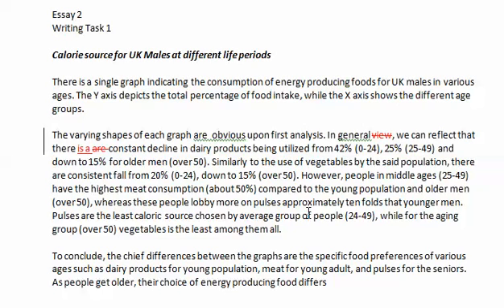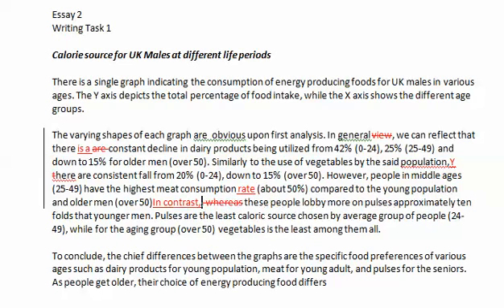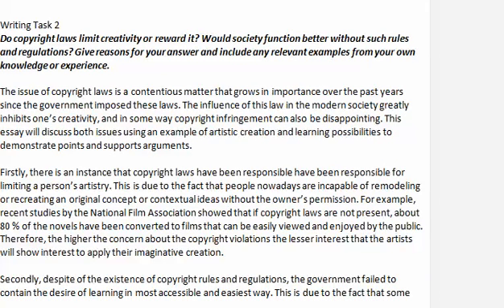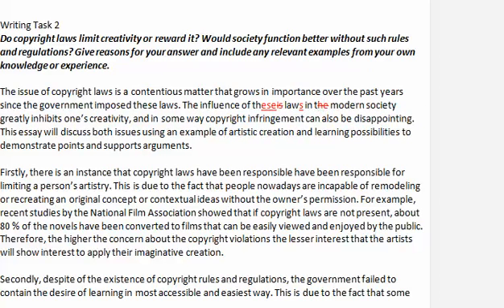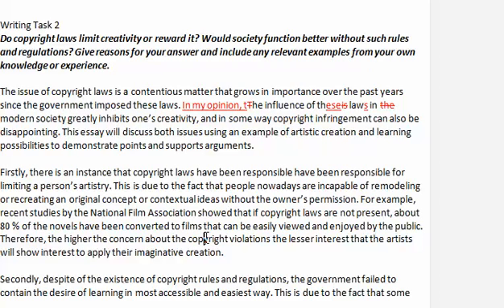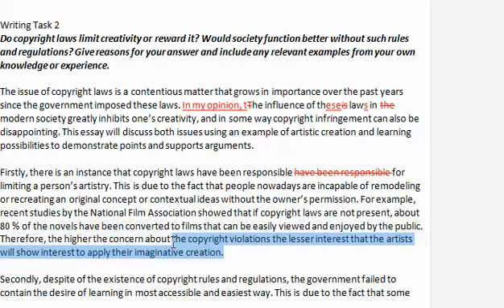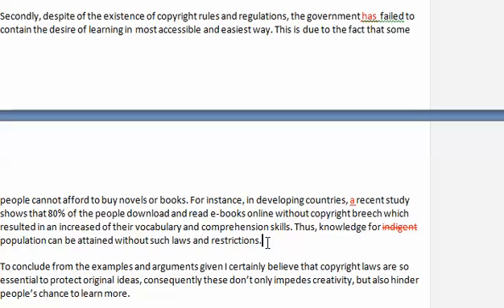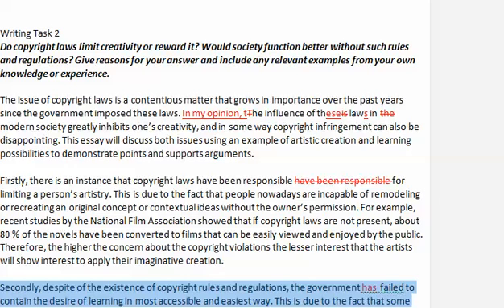Well done Elizabeth!